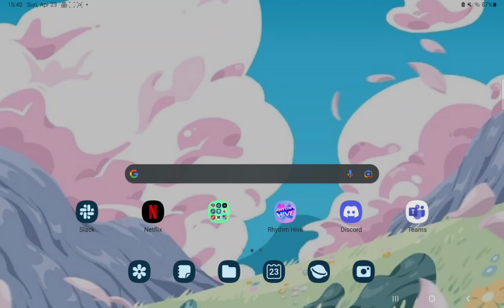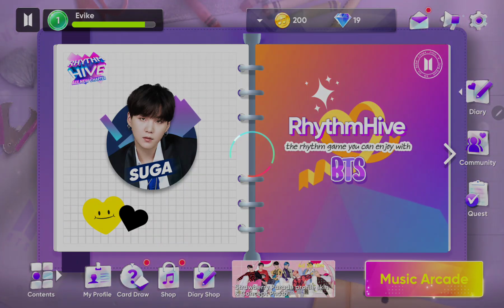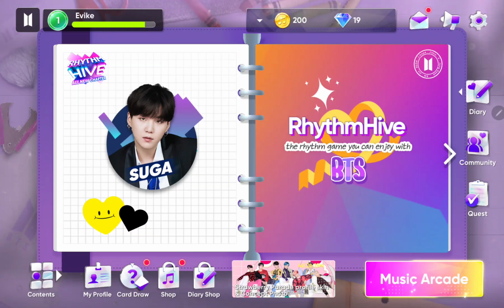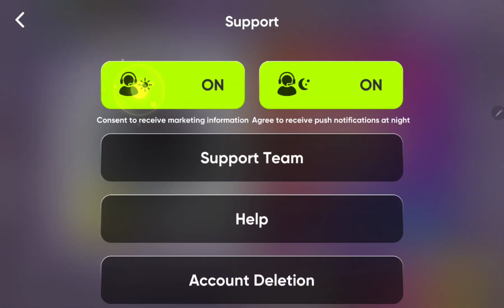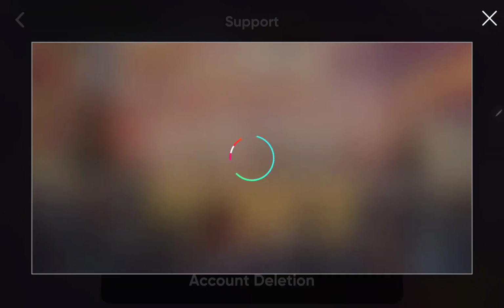Where to find the help section on RHYTHM HIVE?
📱 Best tech deals (updated daily)